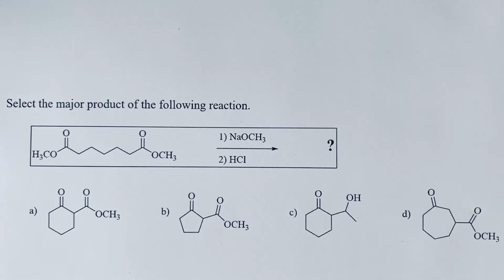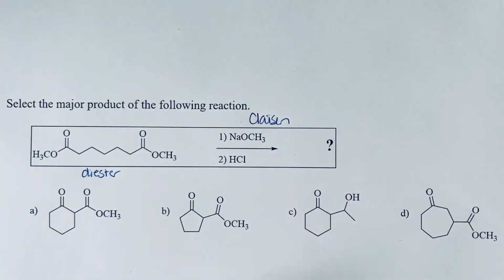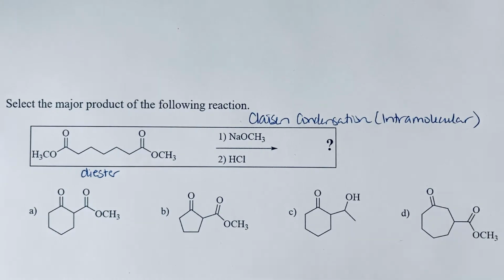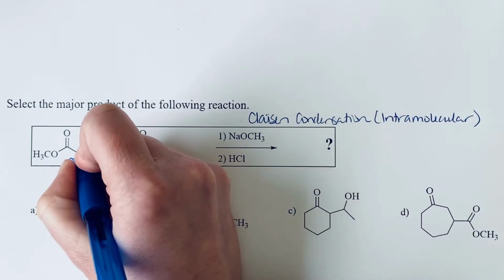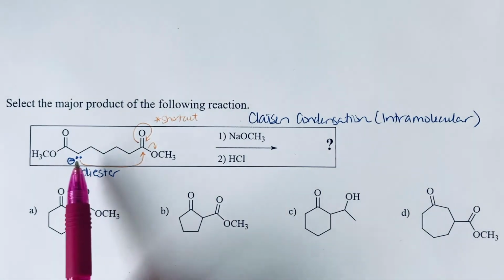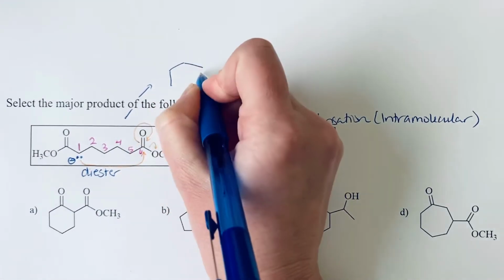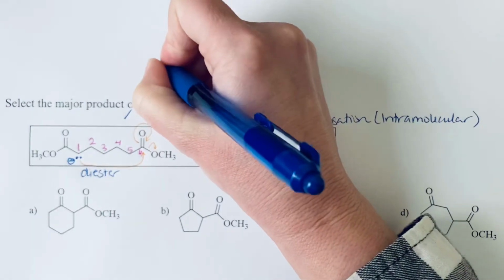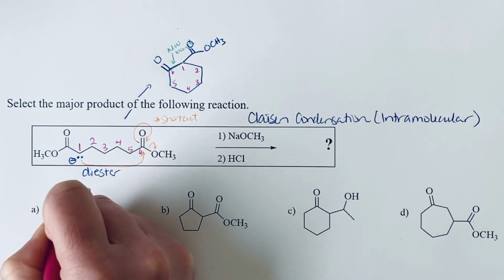November 15, 2020